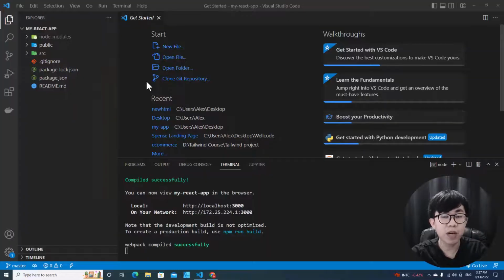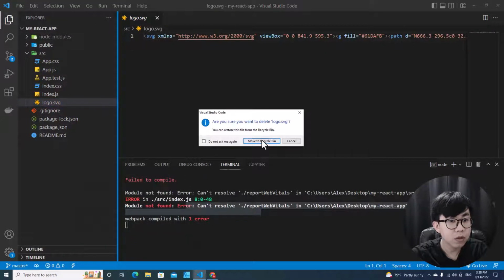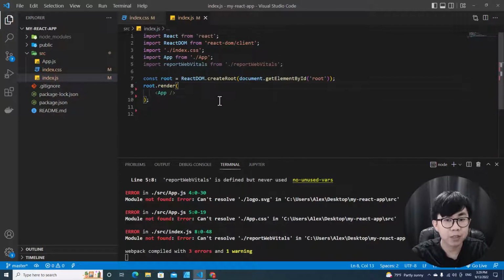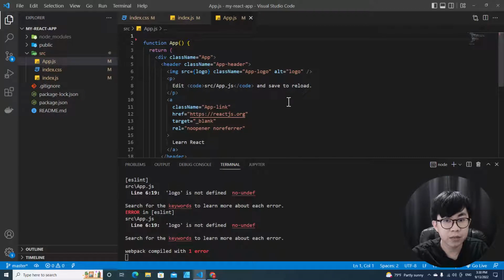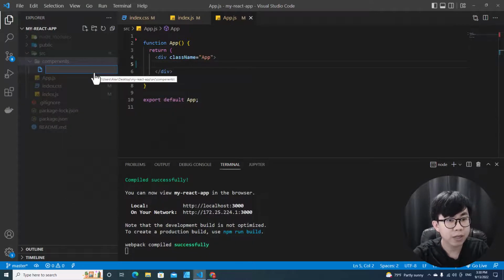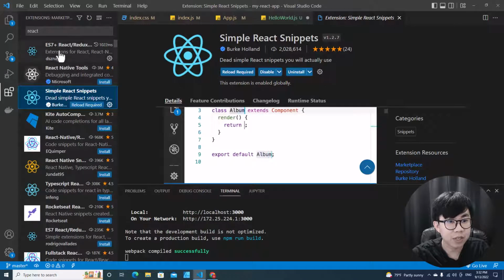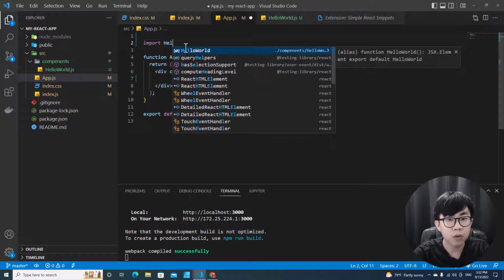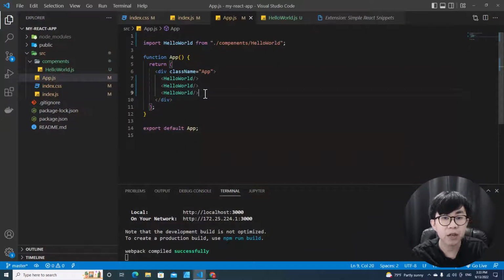React JS Tutorial - 2 - How to Remove Default Files and Create a First Component in React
In this React tutorial video, I'm going to teach how to get started with react project from removing default files that come with react project when you set up a React project. After cleaning all unnecessary file from the first installation, I'll teach how to create a first component in React, which the "Hello World" component. The HelloWorld component is simple and clean. Then, I'll teach how to use the component and import it to other components within a react project.